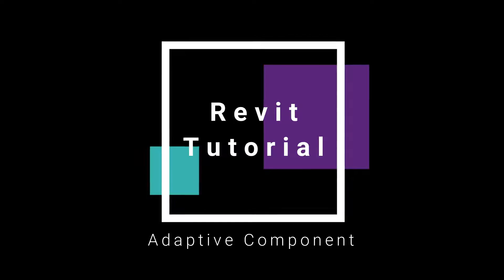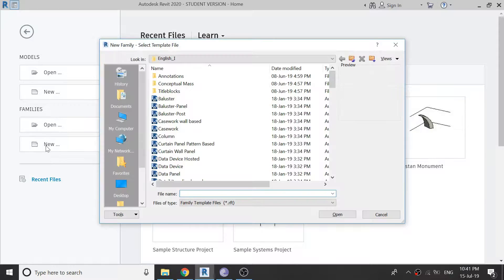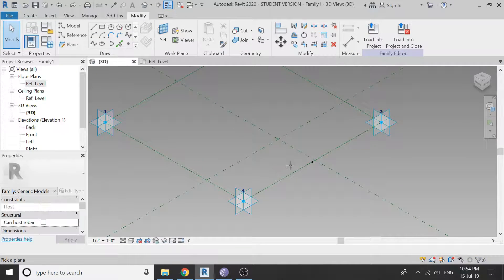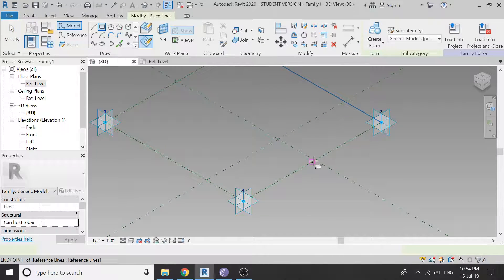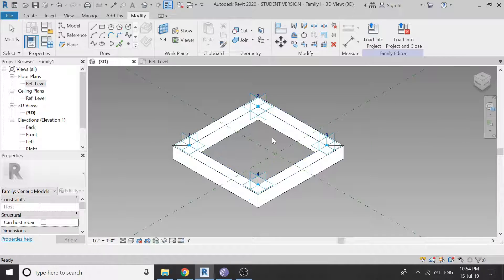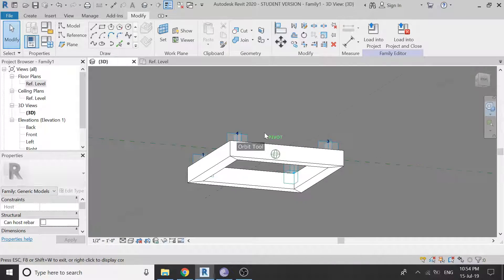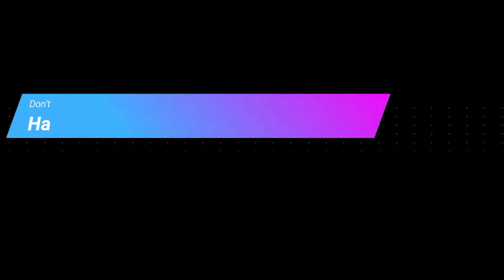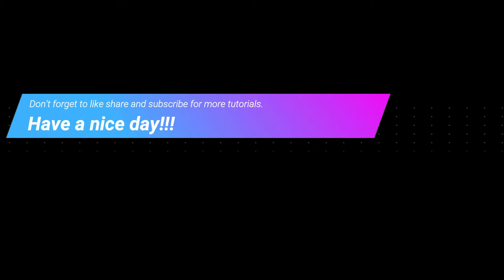Revit Tutorial - Adaptive Component